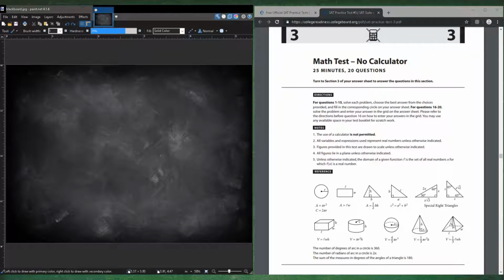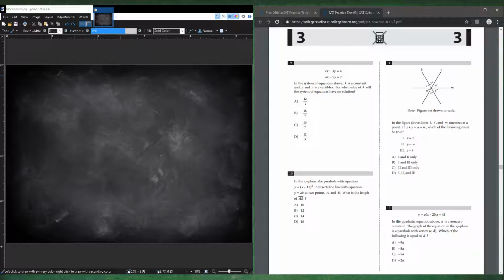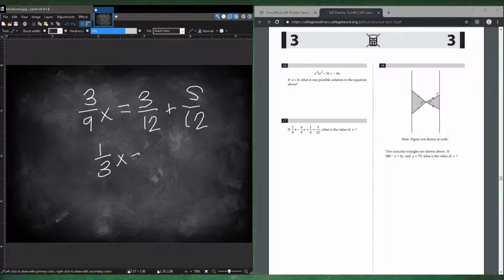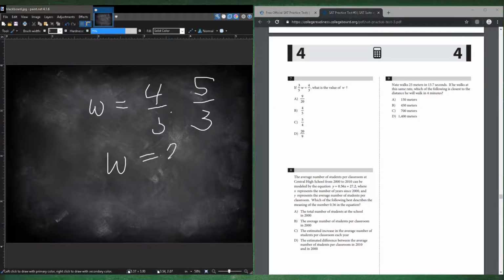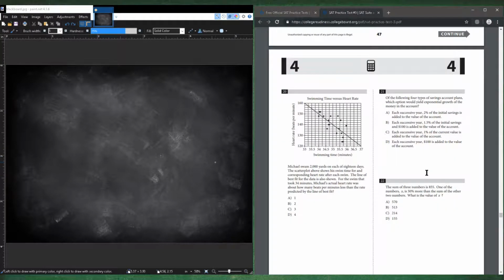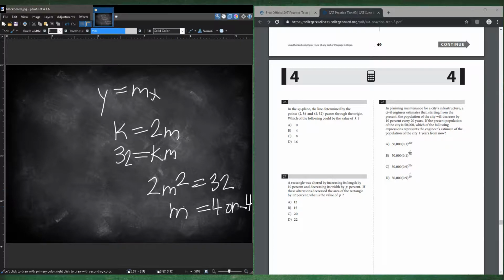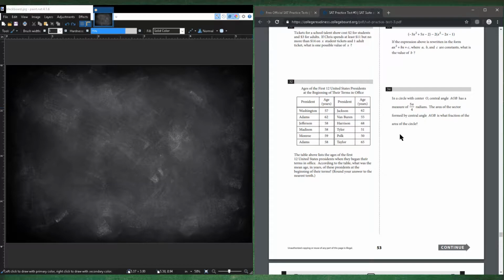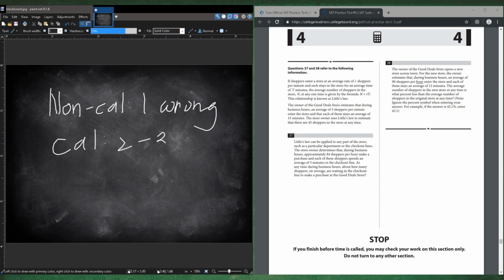Math SAT Practice Exam #3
Final video of Part 3 of the Math SAT Series.
This video will only cover the third practice exam.